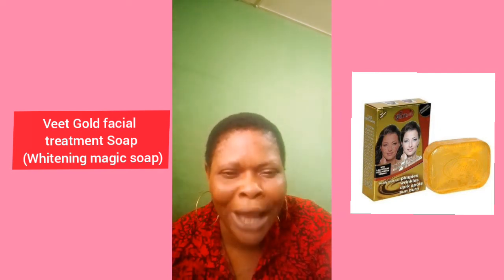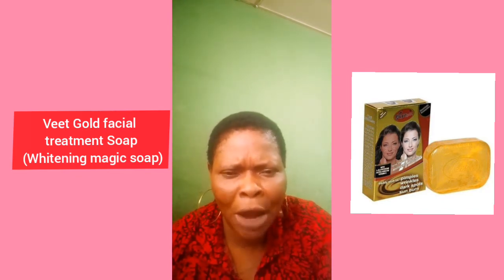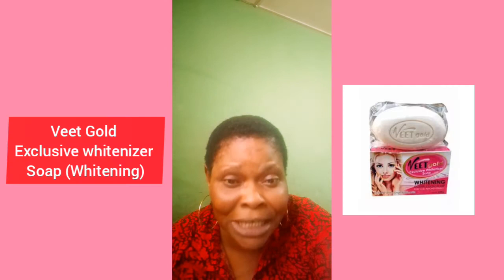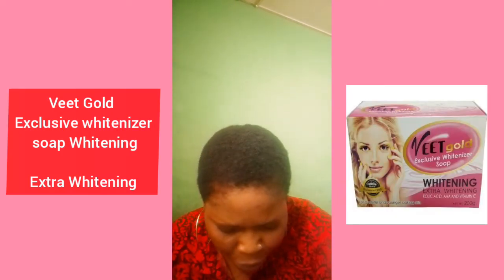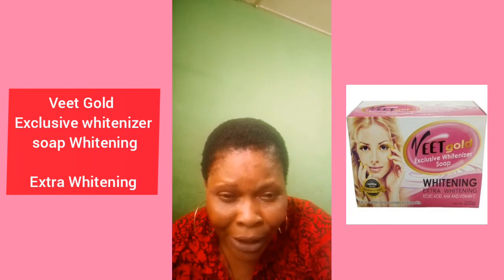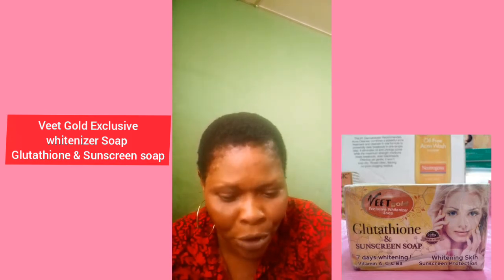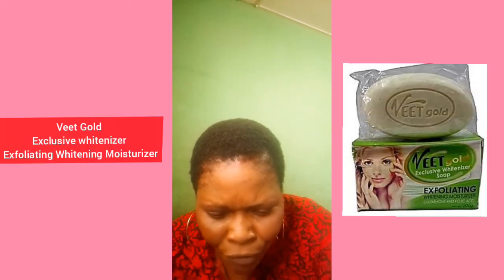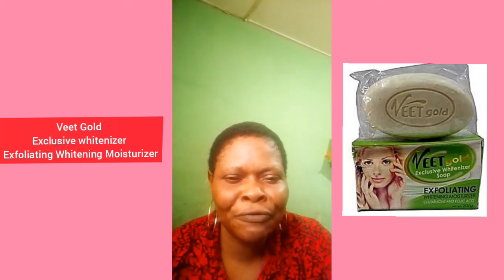Veet Gold facial Whitening soap// Removes Sunburn, Dark spot,Age mark e.t.c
Veet Gold facial soap
Fades away brown pigmentation spots, blemishes, Freckles, dark spot, wrinkles, sunburn.
With regular use it will give you an even toned Natural fairerness.